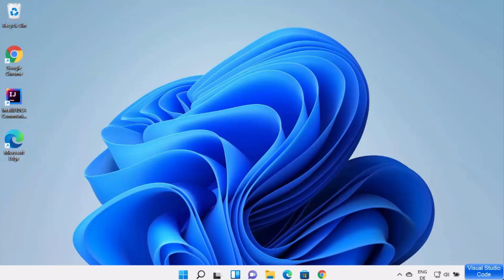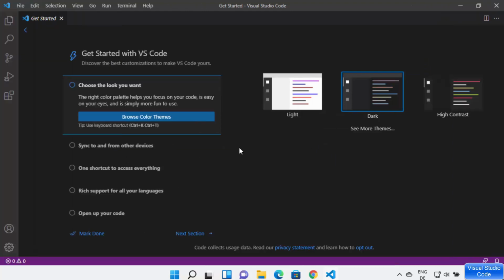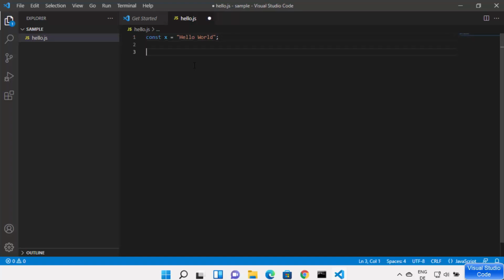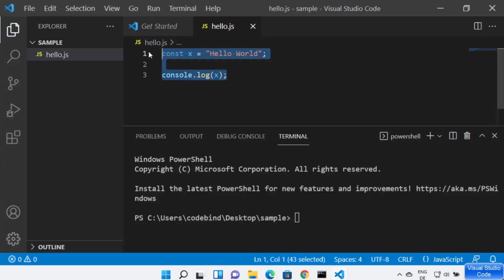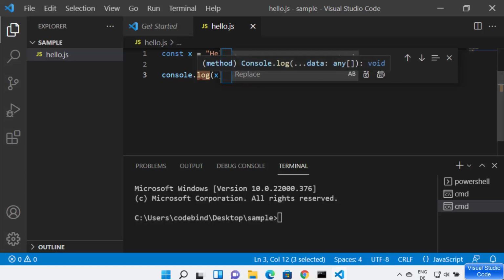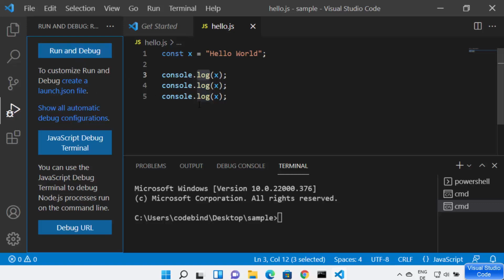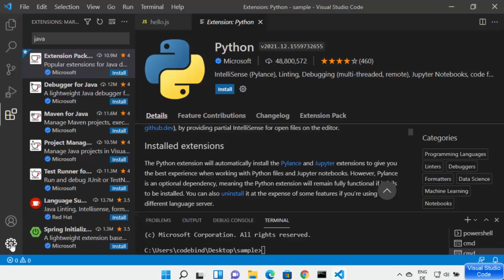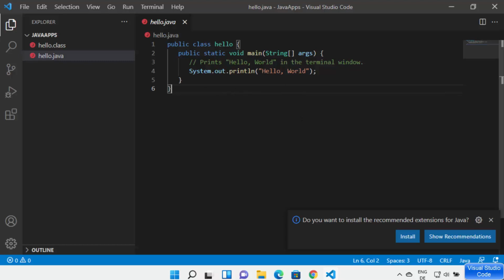How to Install Visual Studio Code (VSCode) on Windows 11